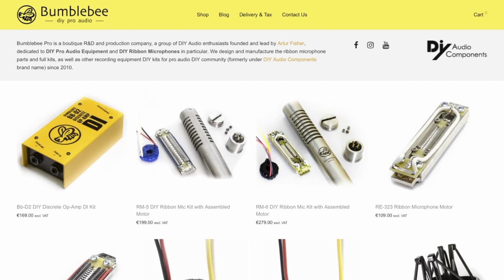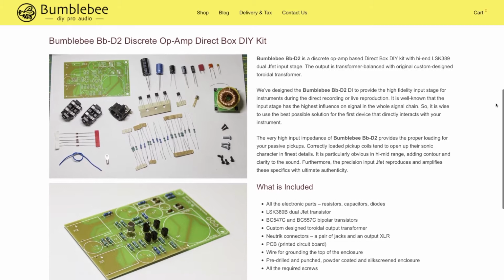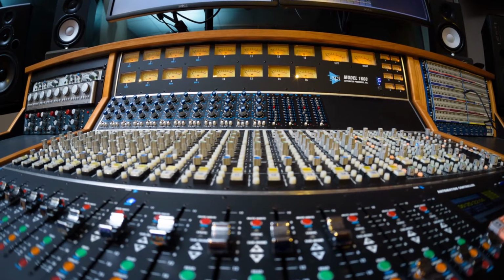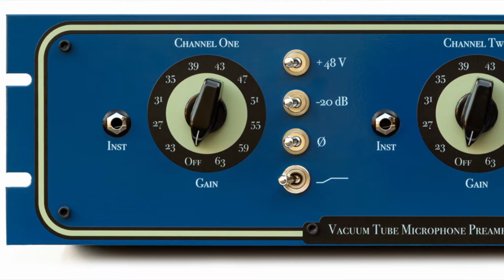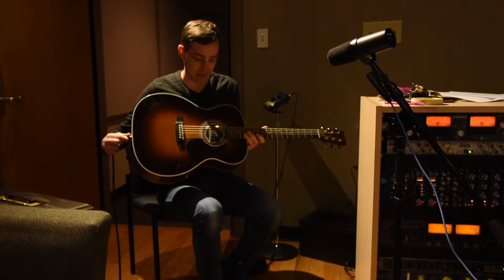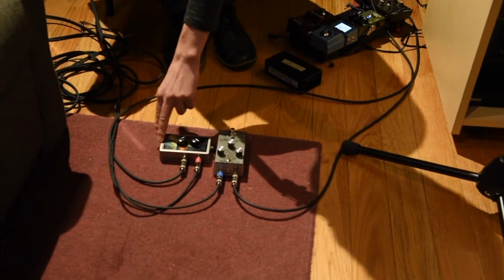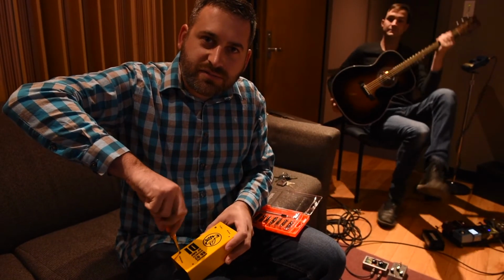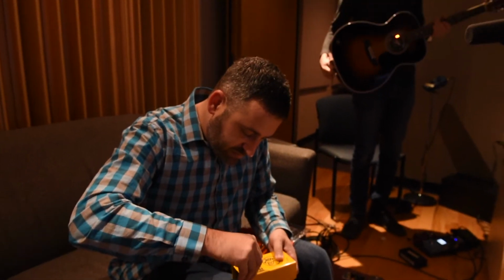Professor Dan's DI Shootout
Comparing the DI Bumblebee Pro Audio BB-D2 to Countryman, API, and my own DB Tube Microphone Preamplifier. Guitar by Will MacMorran. Engineered by Ben Bateson.